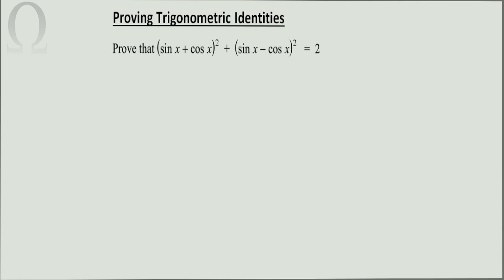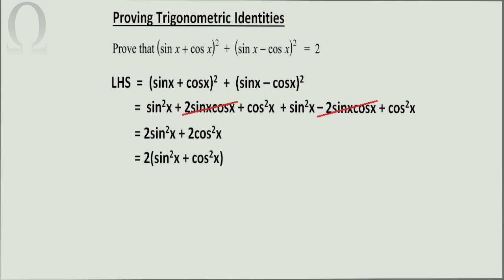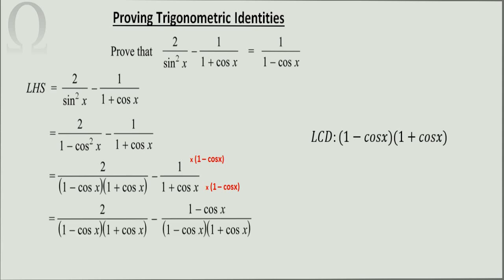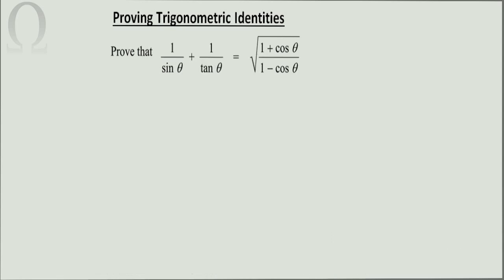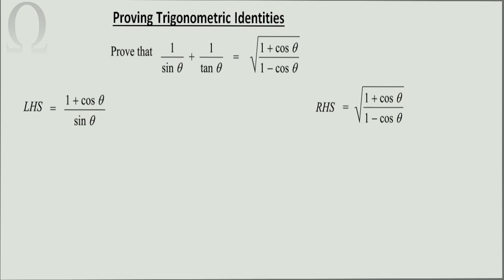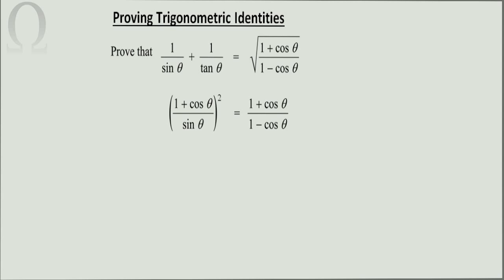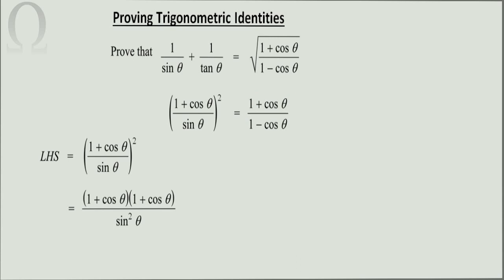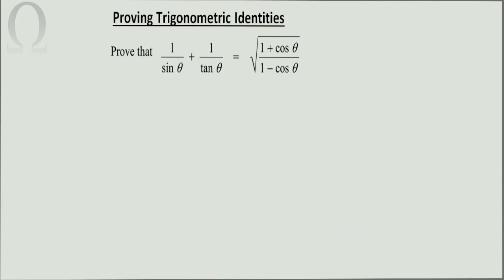Trigonometry: Proving Identities